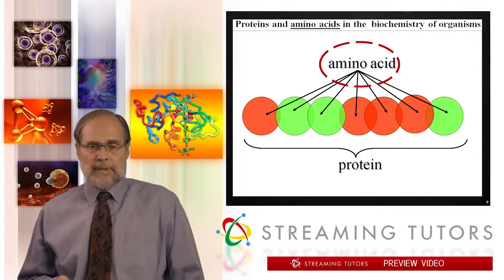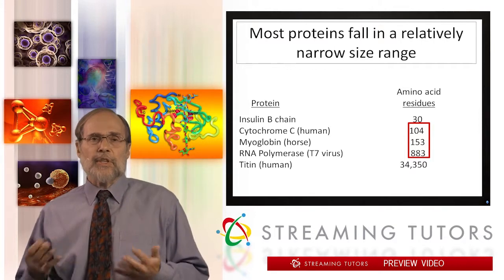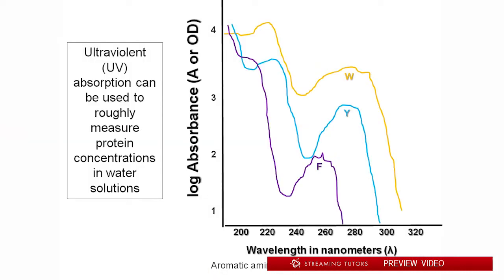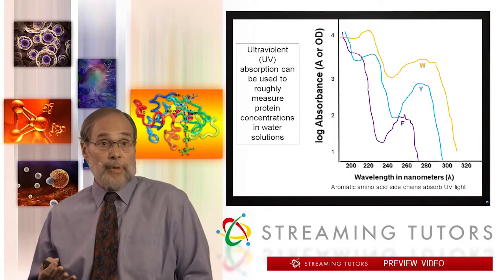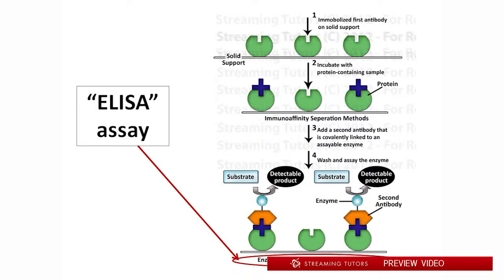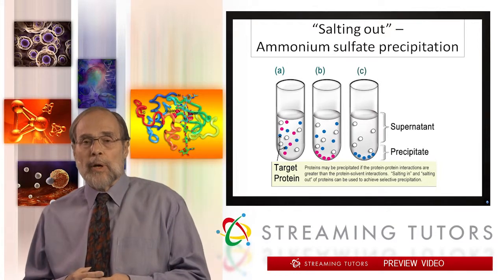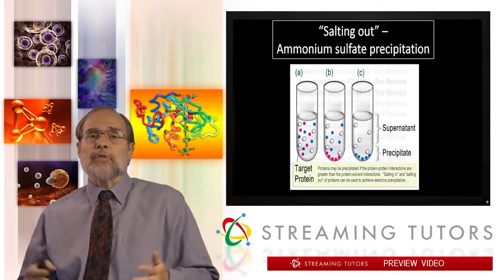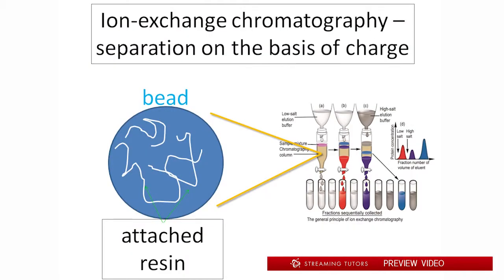Biochemistry Protein Purification & Evolution tutorial